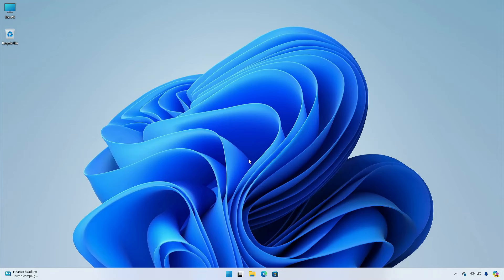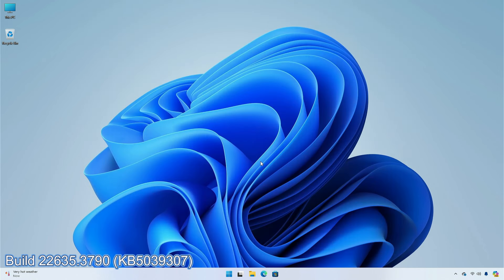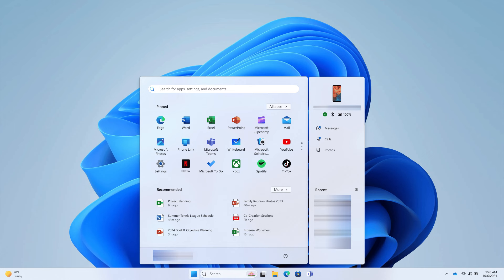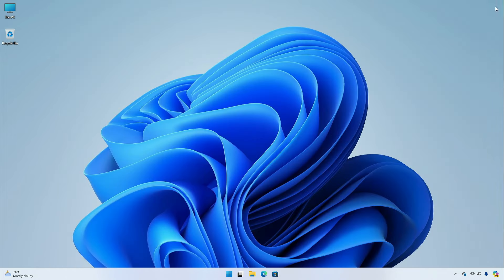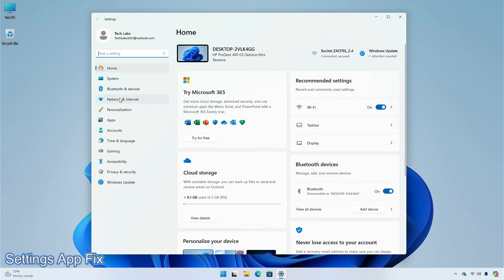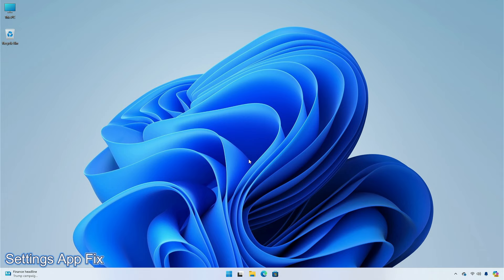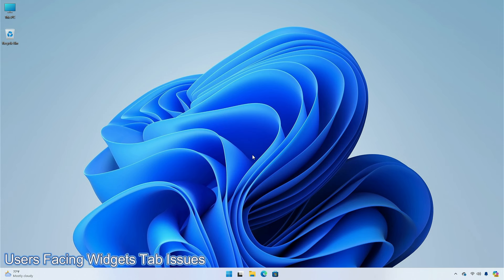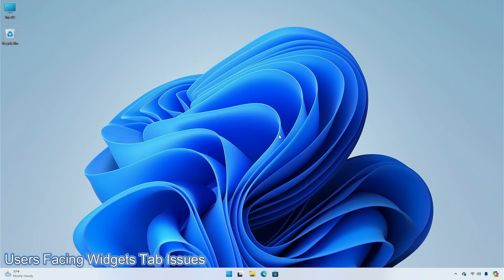Windows 11 Build 22635 3790 Beta: New Start Menu, Taskbar Settings, Open With Dialog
CHAPTERS

GET SUPPORT
► Support:
► Forum: